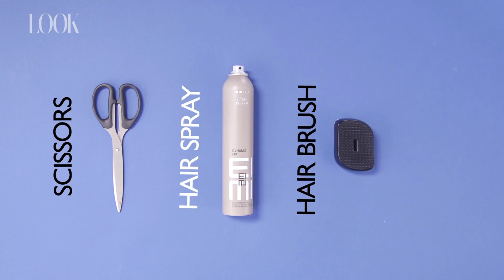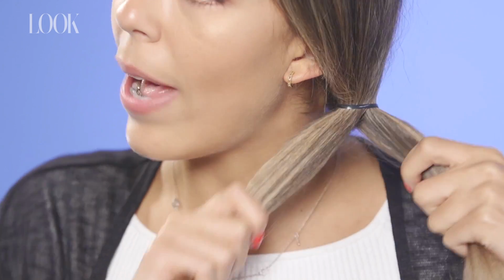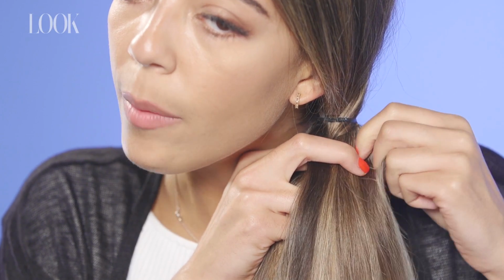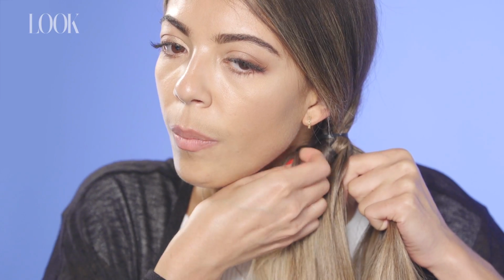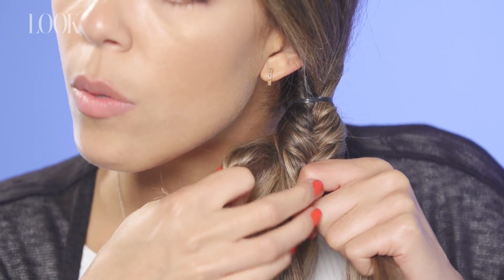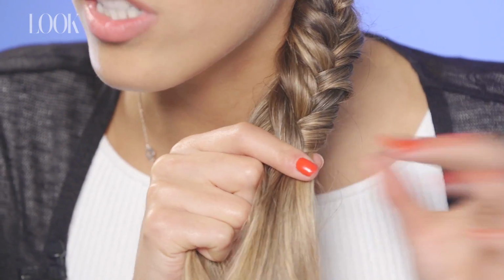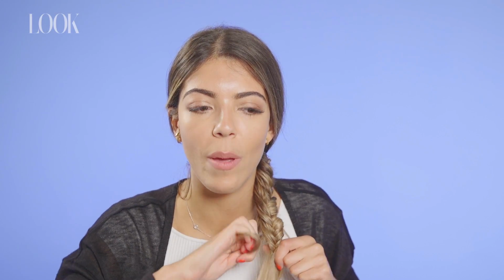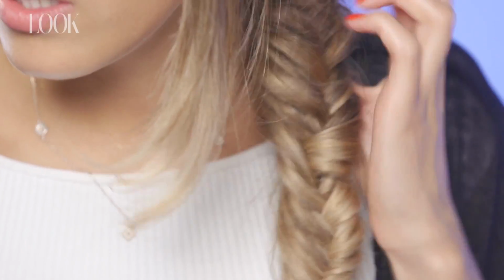How To Do A Fishtail Braid | Tutorial | Look Magazine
Want to know how to pimp up your braid? Watch our hair tutorial to find out how you can achieve a fishtail braid